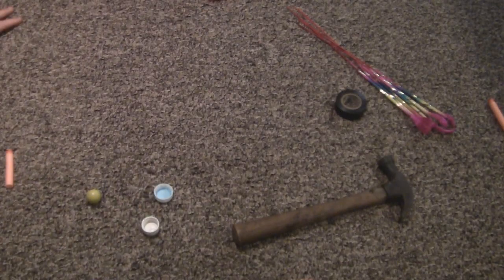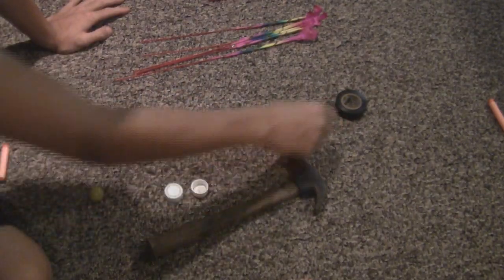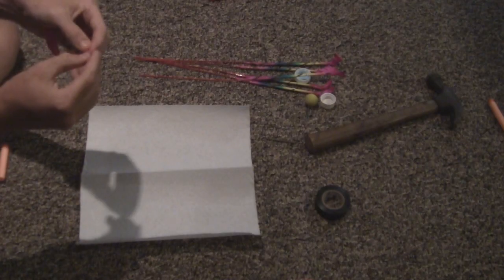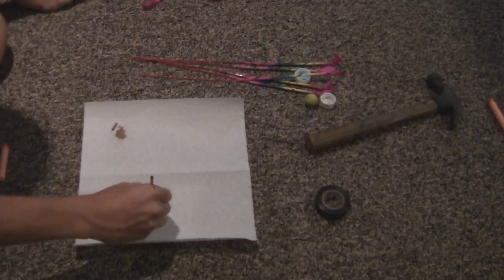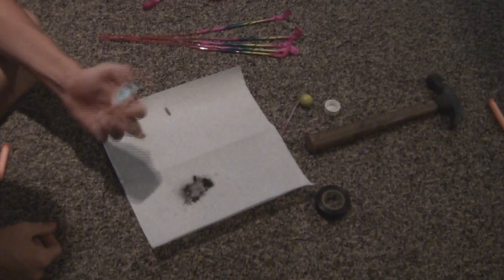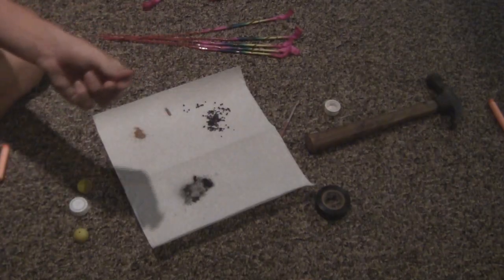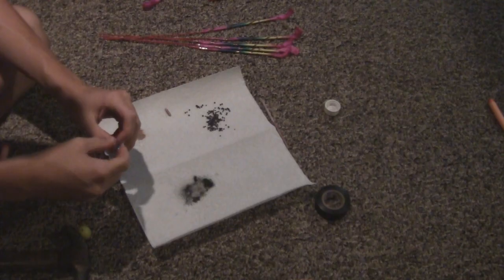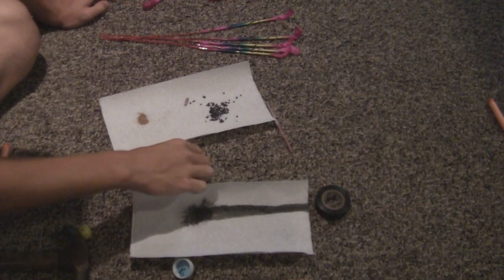How to make a M-80 out of sparklers. (Extreamly loud!)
How to make a M-80 out of sparklers. READ DESCRIPTION!

-Morning glory sparklers (about 5 or 6)
-Two bottle caps. (Better if thicker and stronger)
-Hammer
-Nail
-Electrical tape (Duct tape works but not as good)
-Fuse
-Something to collect the powder. (paper towel or newspaper)

1. First take apart the morning glorys until you just have the center of them.
2. IMPORTANT: Go to the other side that doesn't have the ignition, and rip apart about 1 inch up and pour out until you see silver dust. DO NOT use the brown powder at the end because this is what stops the sparkler. Keep pouring the powder out until you reach the black ignition side of the sparkler and repeat with all of your sparklers.
3.Get one of your bottle caps and use your hammer and nail to poke a hole through the cap. Then put your fuse through the newly made hole.
4. Pour the powder you got from all of the sparklers into the other cap that you didn't put the hole in.
5. Making sure that your fuse stays in the cap, put the two caps together as much as possible and tape them together using the electrical tape (or duct tape).
6. Make sure you go all around the fuse and use alot of tape going in every direction. The more tape = bigger BANG! But too much tape will just make it go poof... So you might have to try out different amounts.
7. Light fuse outside, run away, and enjoy scaring the shit out of your neighbors!
8. BE SAFE!!

Ignore this: M-80 sparkler fireworks fire boom rocket bottle out powder display shell loud exploding flash explosive explosions rockets soda experiment roman fuse shells blowing explosives crackers candle m80 cannon grenade mortar explodes kno3 gram thunder cherry microwave "fireworks display" huge blast "bottle rocket" fountain potassium nitrate comet howto instructions help tips tutorial tricks software laptops please need your learn ideas